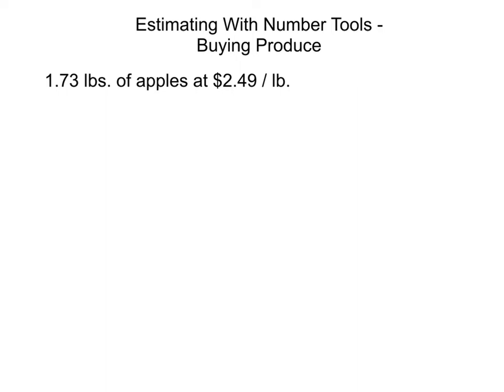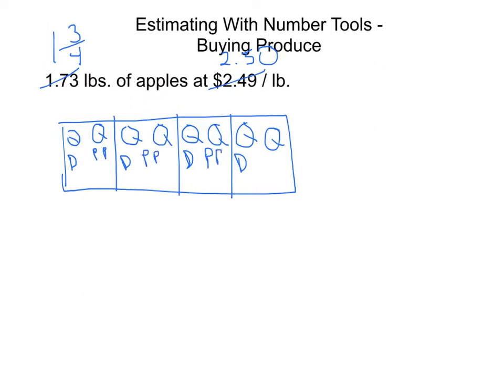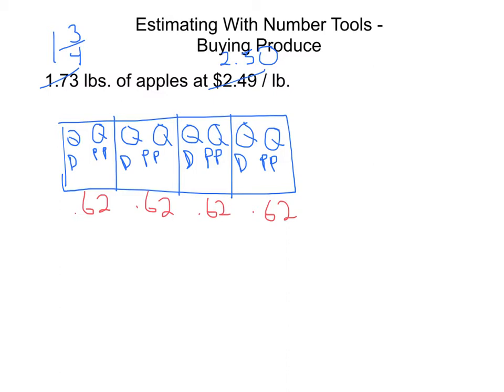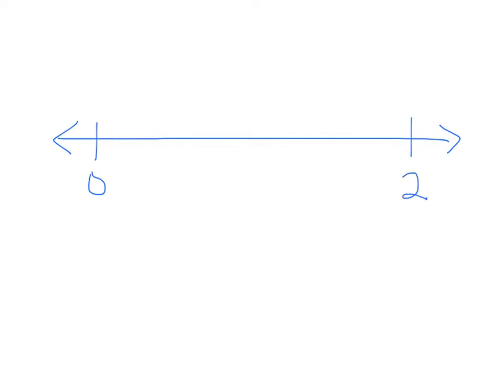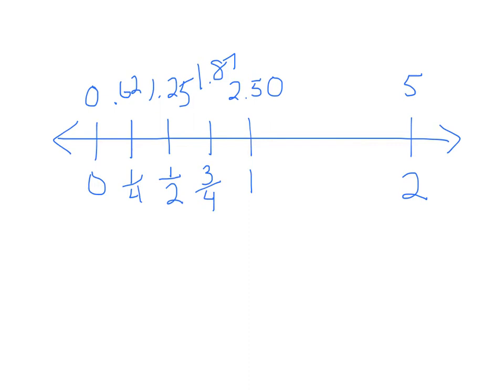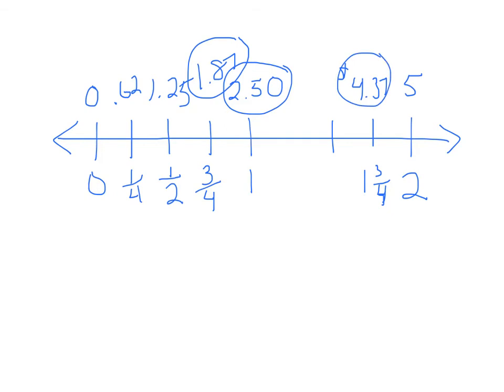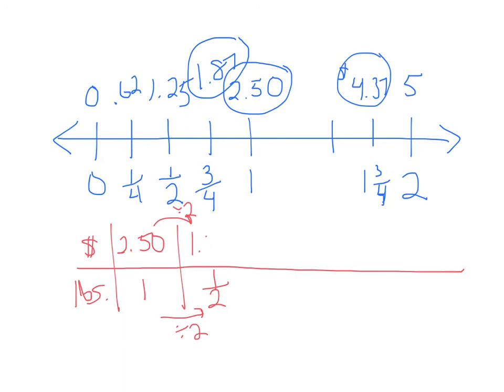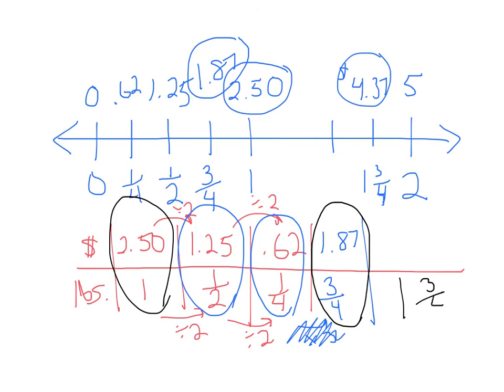Estimating with Number Tools - Produce!